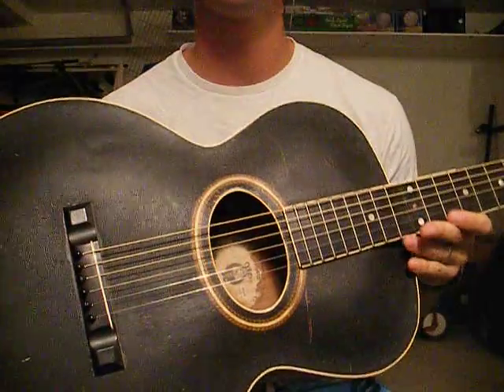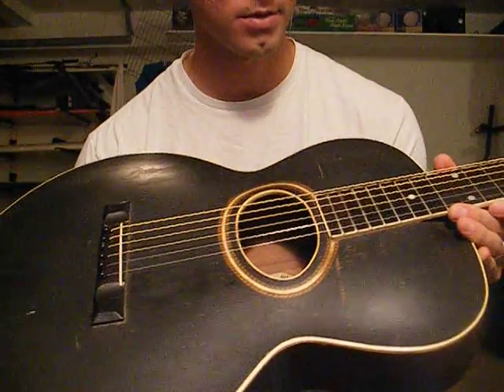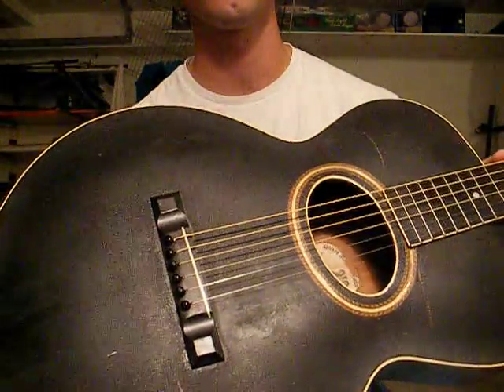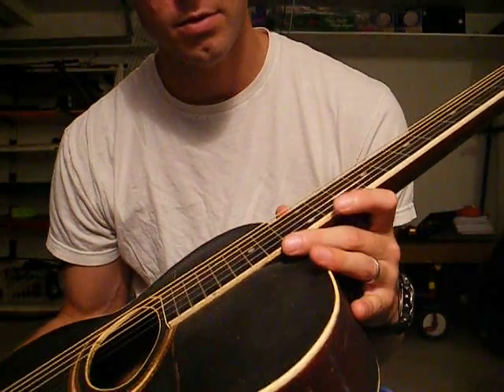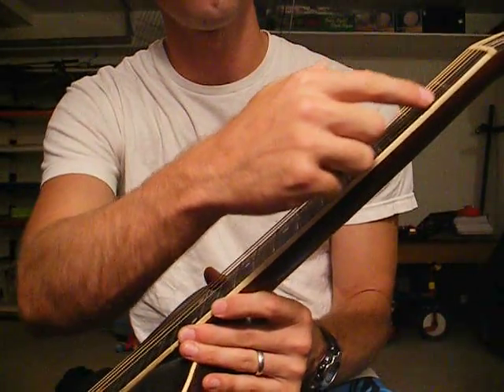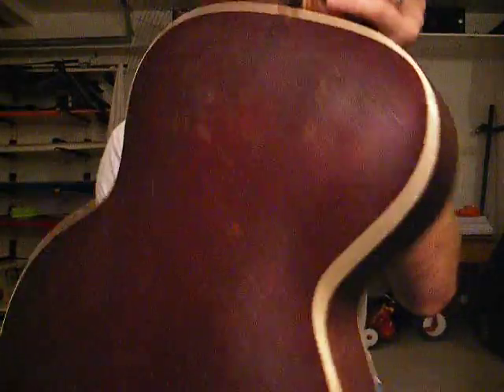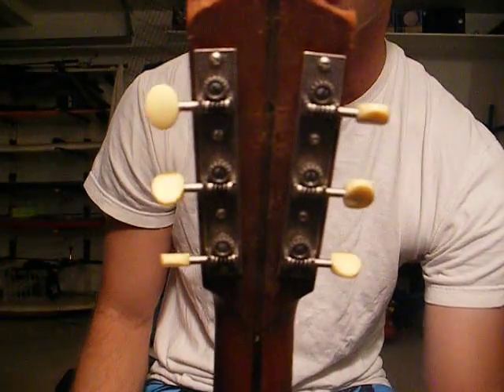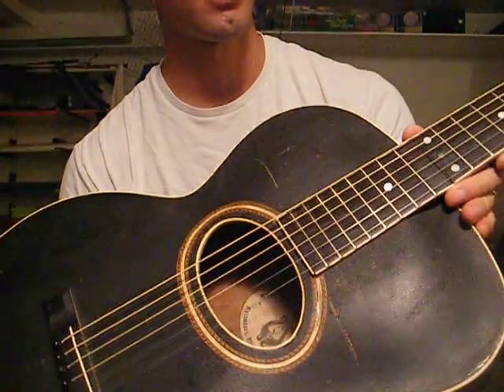gibson description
1907 gibson archtop acoustic guitar style o
for sale on ebay